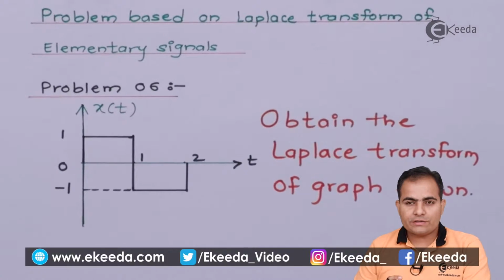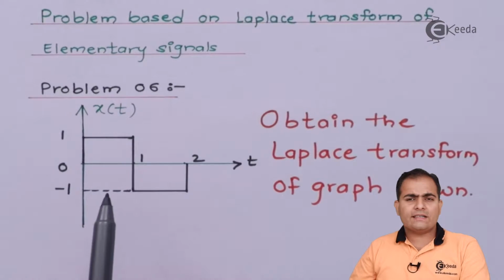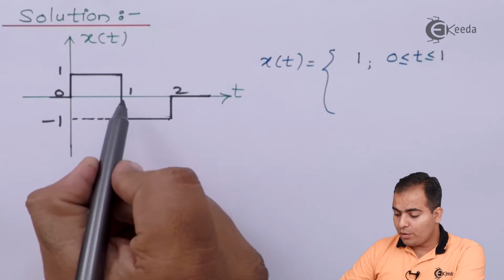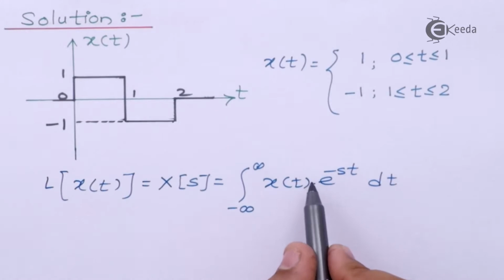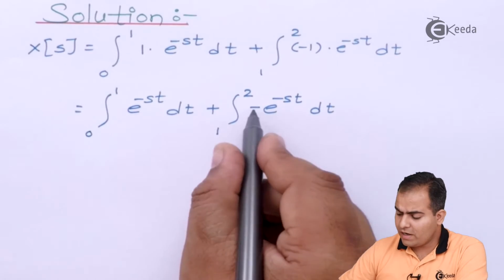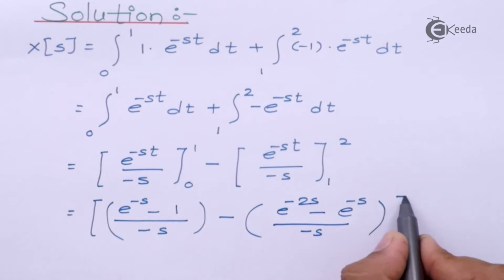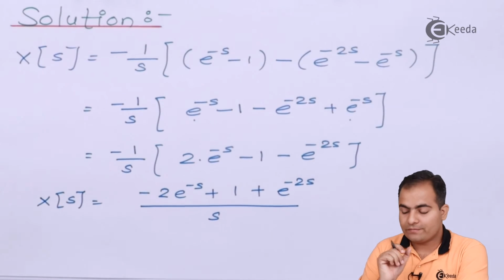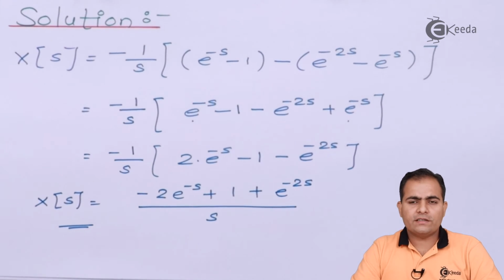Problem Based on Laplace Transform of Signal Problem 06